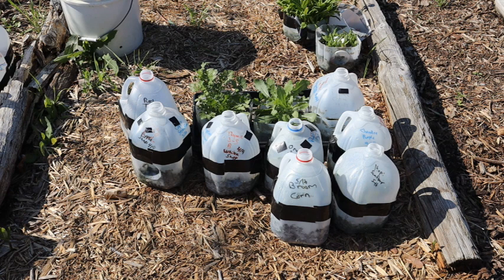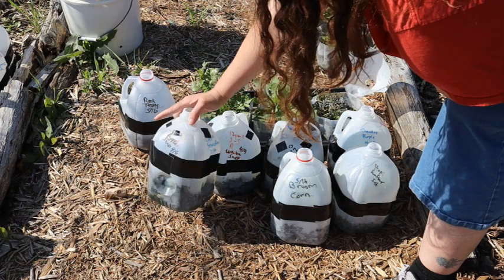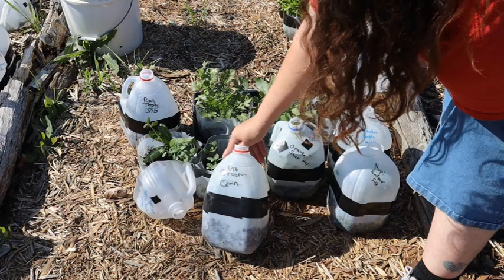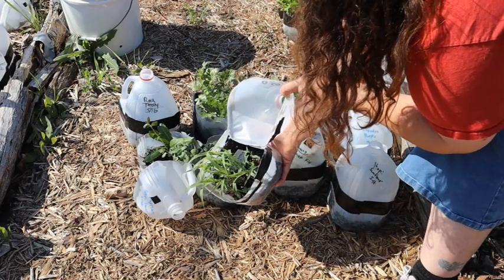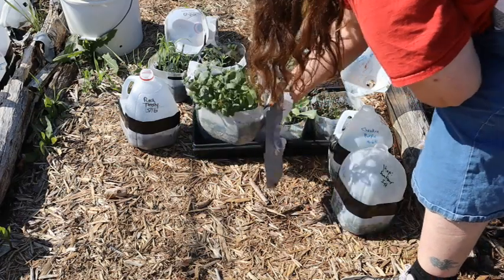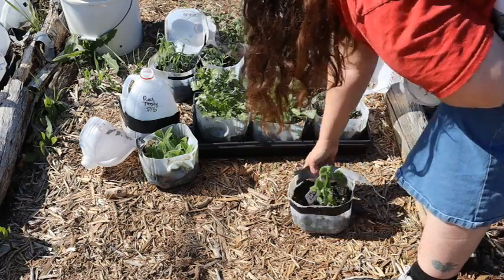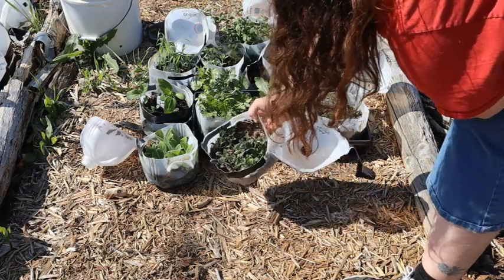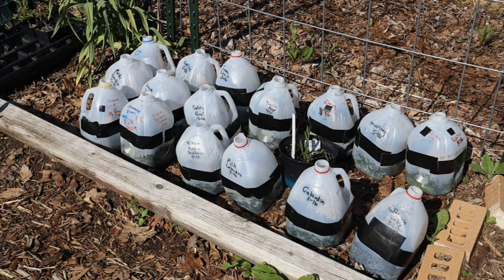Winter Sowing Reveals | June 3, 2021 | Sunflowers, Lambs ear, Snapdragons and more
It's now June and we still have Winter Sown jugs that are in the garden, doing their thing. Today, we are opening some more.

You can purchase things that were grown or made, right here on the homestead.  You can find soaps, lotions, heirloom seeds, herbal tea blends and so much more!